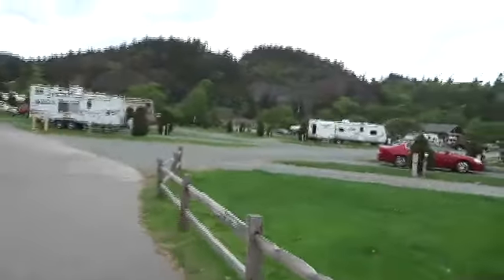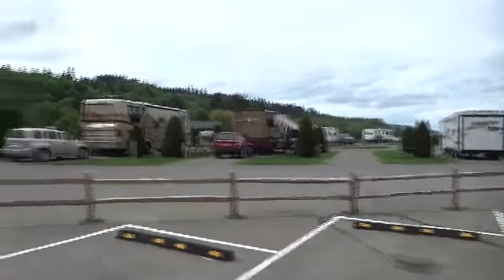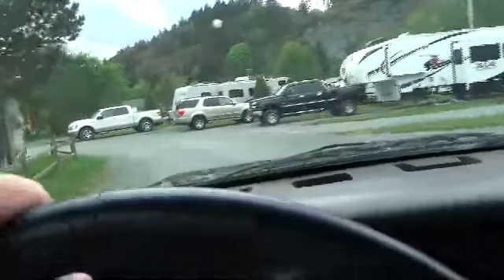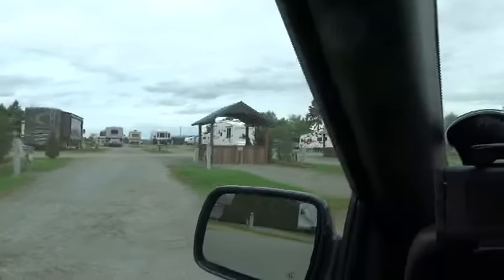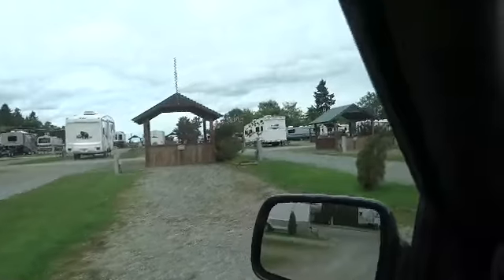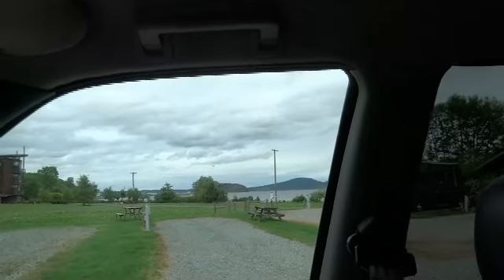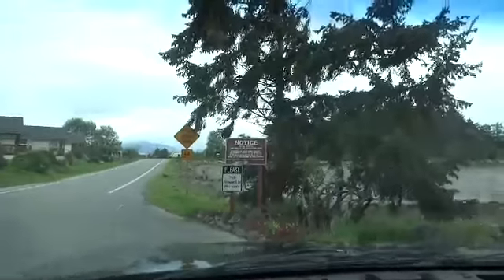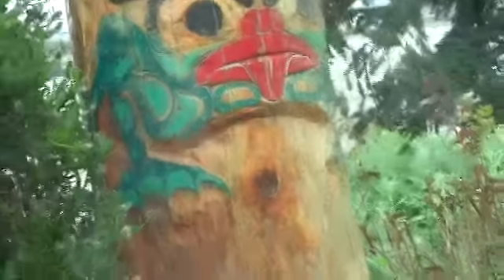My visit to Fidalgo Bay Resort to check it out!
Thanks to Scott, Kayl and Chris for their wonderful hospitality. Enjoyed my trip and booked it for my brother's visit in June
Battle of my Bulge(s):  = -3 lbs